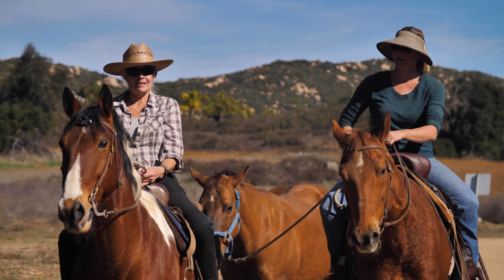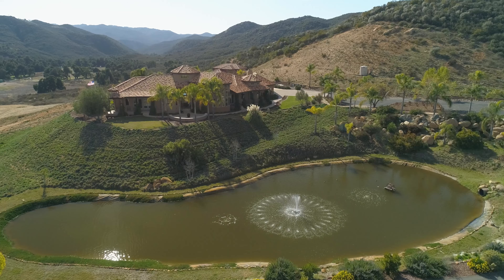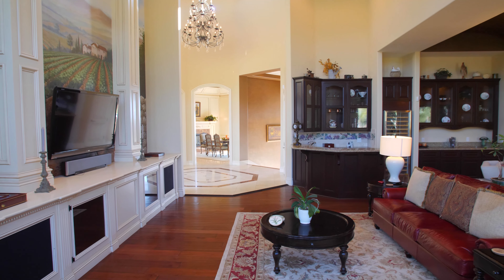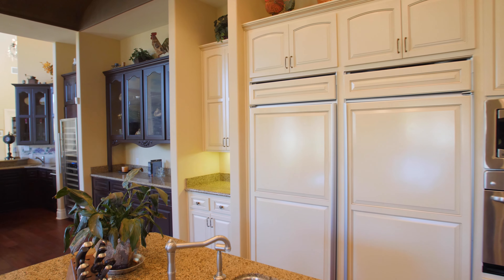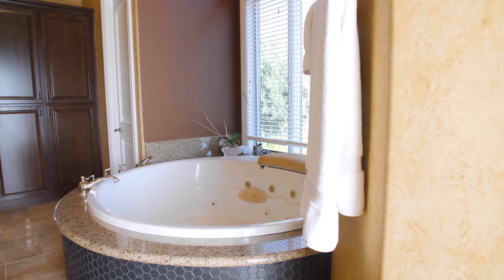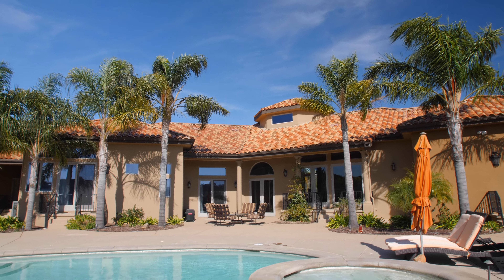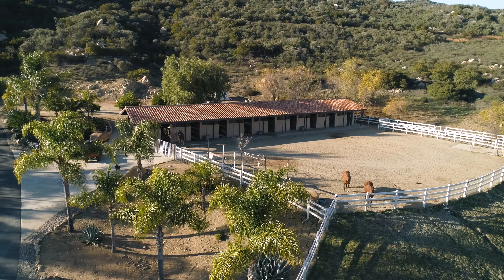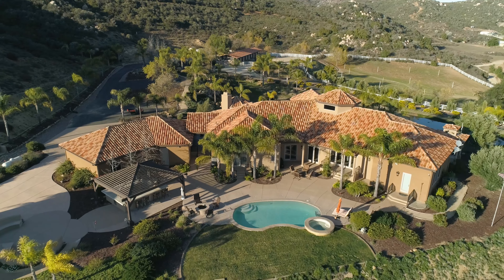Almost 40 Acre Equestrian Estate | 37565 Calle De Companero, Murrieta, CA 92562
This almost 40 acre equestrian estate is the pinnacle of luxury living for any horse lover wanting panoramic views, privacy, pool, spa, multiple riding trails for miles, unforgettable architectural details, unparalleled amenities for entertaining, two wells, solar, & RV parking & hookups. Home also includes separate guest house, 9 stall horse stable, and more!